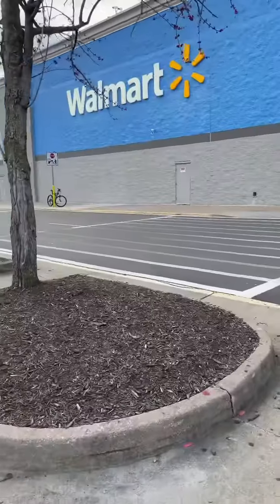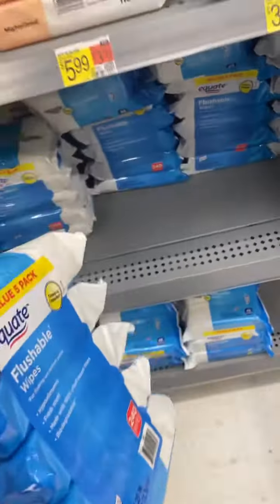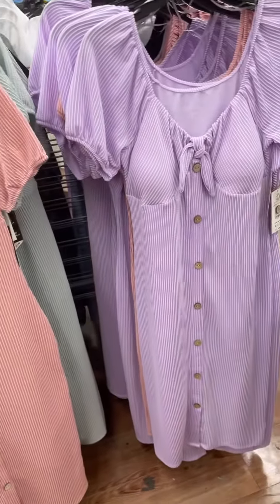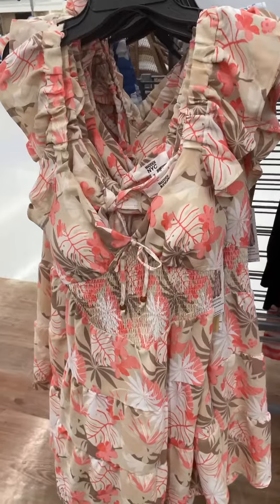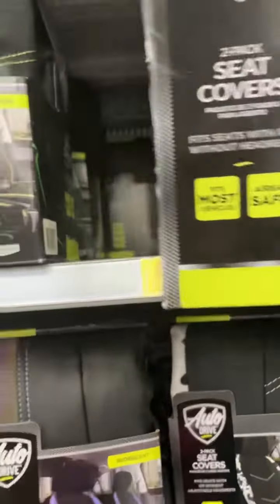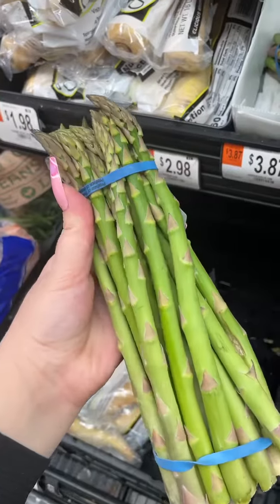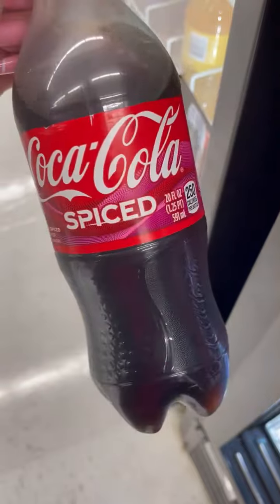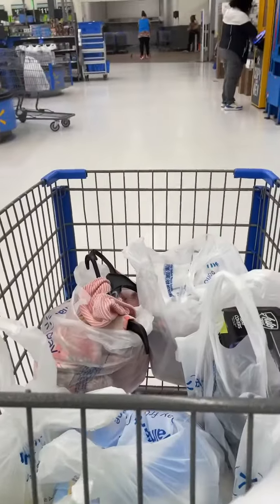Walmart with me 🛒👗🛍️